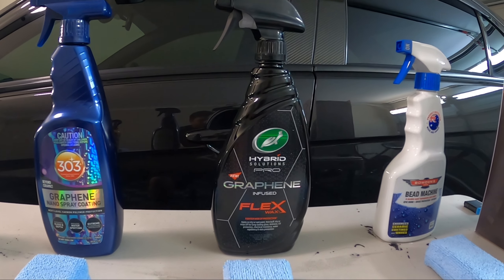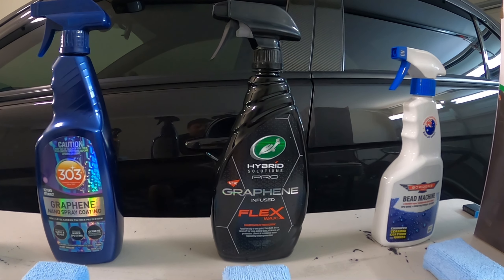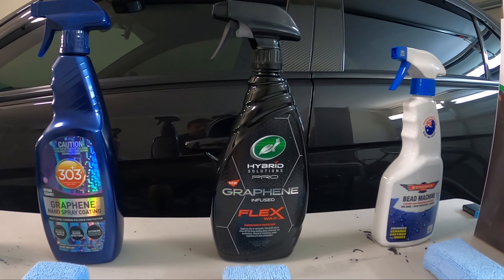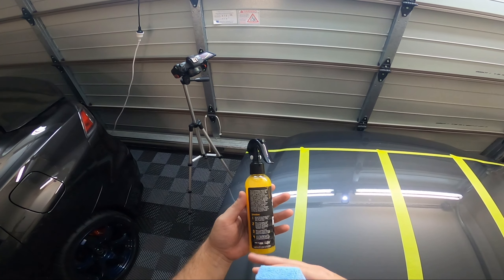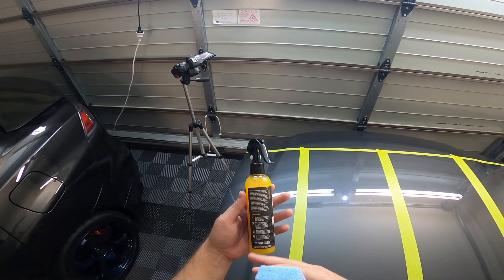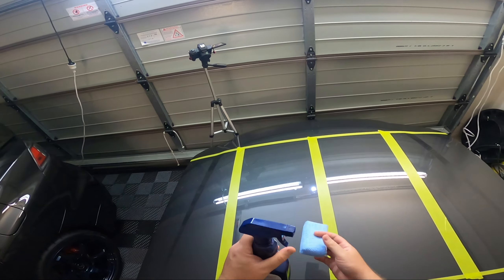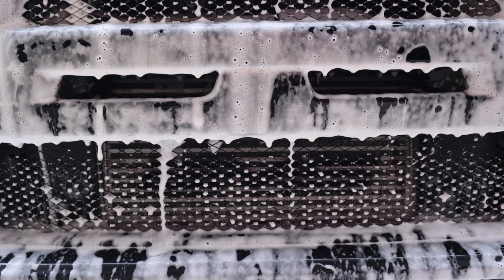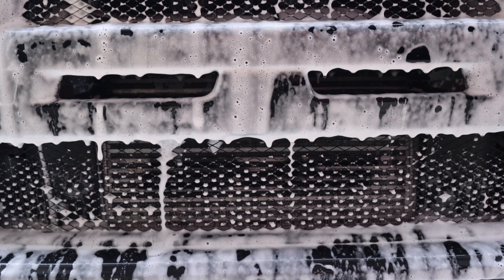Graphene Sealant Test Initial Application | 303 vs Turtle Wax vs Ethos vs Bowden's Own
hey guys so it's finally time to start our next big test  on the channel which is going to be a Graphene Sealant Test where I have 3 popular sealants including 303 graphene, turtle wax flex wax, ethos resist. and they will be going up against a more traditional style hydrophobic style Sealant from bowdens own which is their bead machine.

so over the next few months we will be weekly washing and updating with a video each time to show how they're lasting from sitting outside in the sun, wind and rain